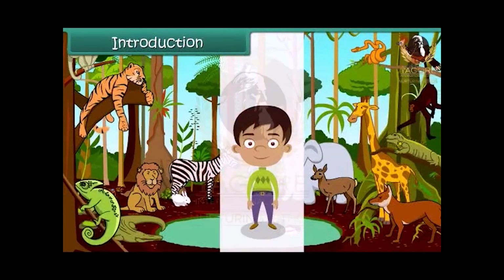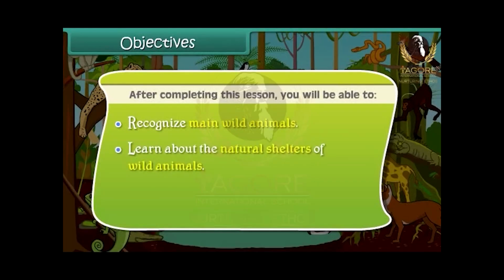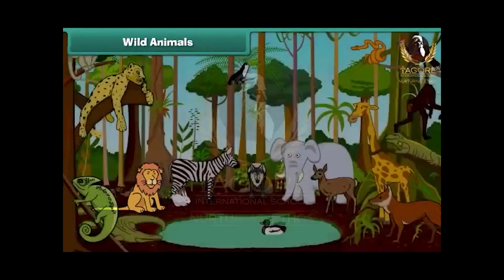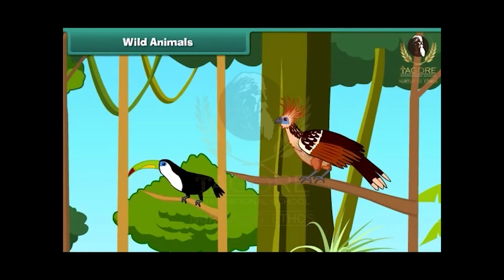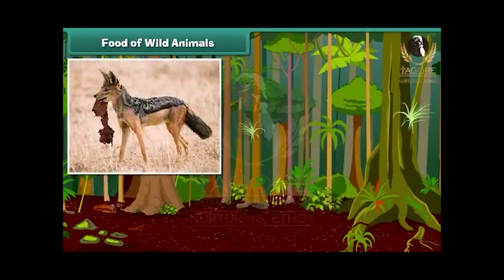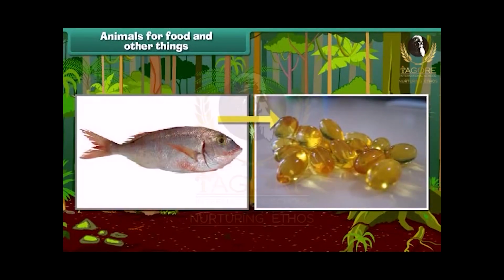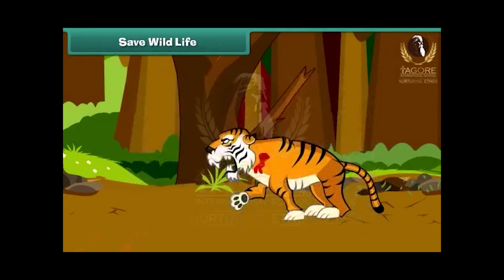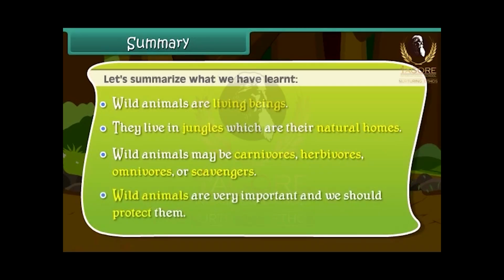Class 2 Subject - EVS || Topic Animal Life || Tagore International School, Sakri, Bilaspur